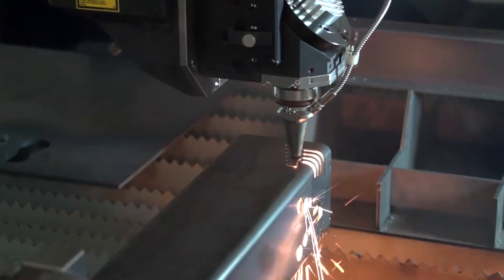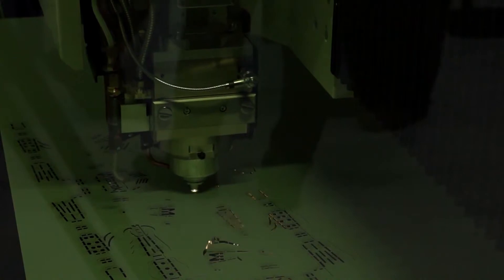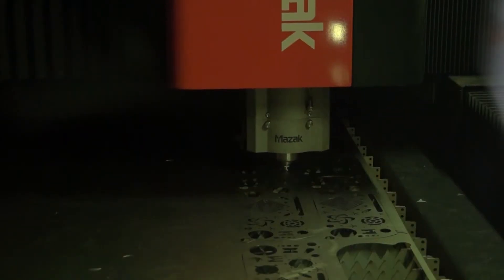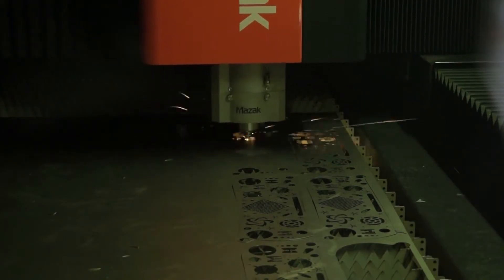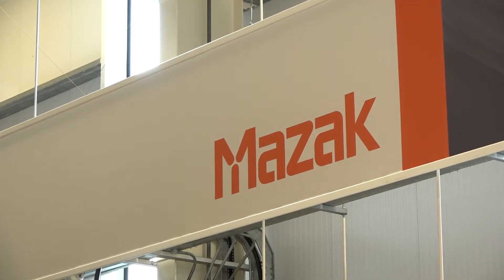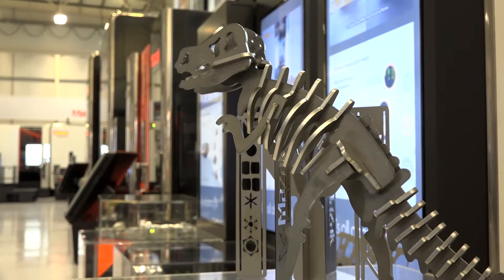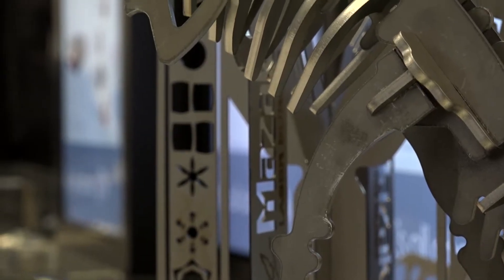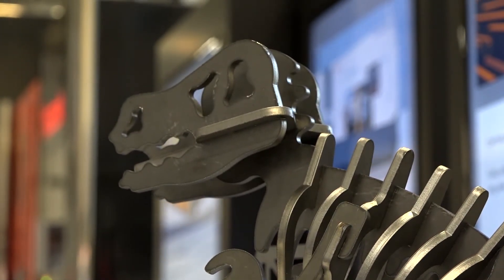See MAZAK Laser technology on show at MACH 2018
See MAZAK Laser technology on show at MACH 2018, MTDCNC will be filming live on the MAZAK stand on Monday 9th. Mazak are making huge in-roads into this new technology, talk to them about it at MACH.